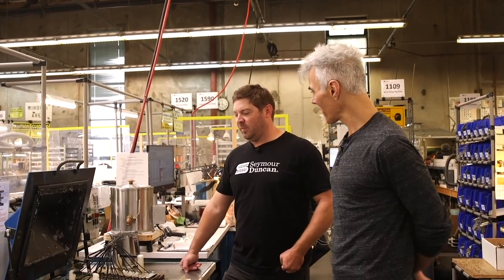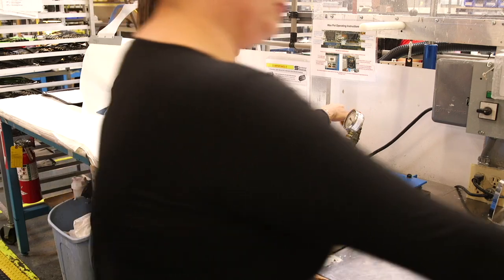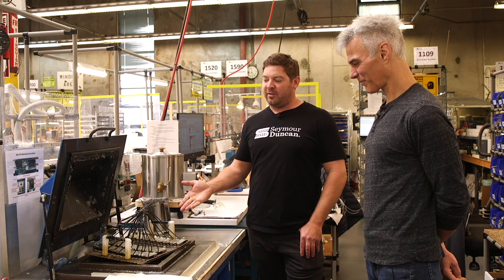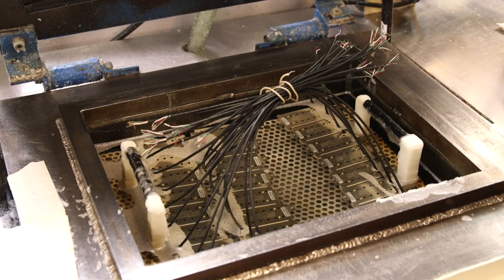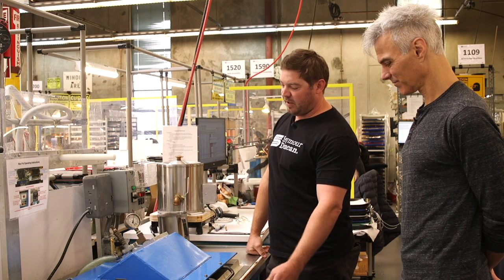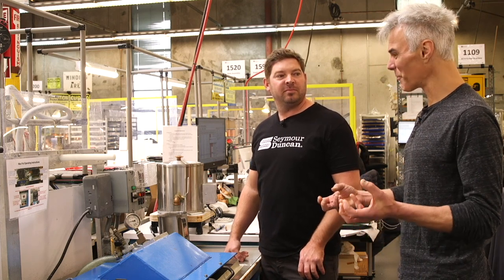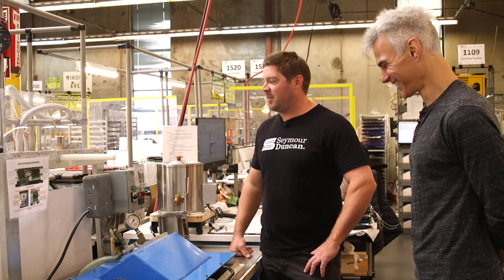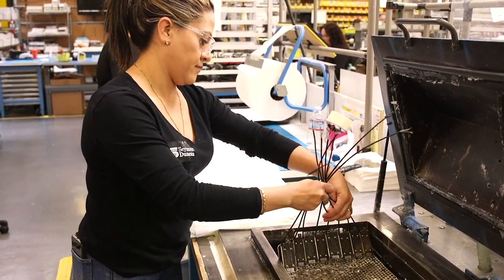Wax-Potting Pickups at Seymour Duncan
Derek Duncan walks us through the process that helps pickups be less microphonic.

Derek Duncan, custom shop manager and Seymour’s son, shows Bohlinger where the raw materials and components are kept—all inspected as they come in before they are put on the shelf. He also explains how the company kept pickups shipping out through the pandemic, except for one month. After the stock room, it’s off to magnet wire testing, then production planning—a two-person operation that processes incoming orders to plan which pickups will be built when. Next up: the custom shop, where we see NYC bass pickups in process, followed by a stop at the magnet grinding operation—where Derek also started working for the company—and the magnetizing station, where alnicos get their charge. At bobbin assembly, raw materials are tuned into components for use in the winding process. Some ultimately get dipped; others get a wrap of tape before moving along. The winding machine, by the way, was purchased from Gibson’s historic Kalamazoo operation. Then it’s on to pickup assembly, and, from there, we get to see the wax potting procedure. Lead wires—two or four, depending on the pickup—then get soldered to bottom plates.